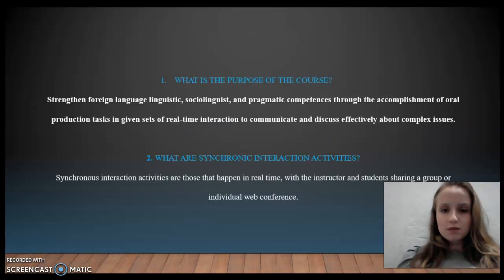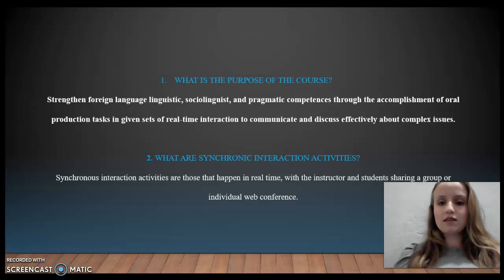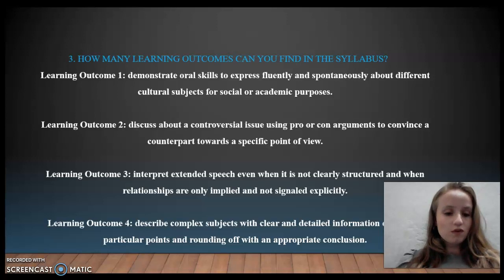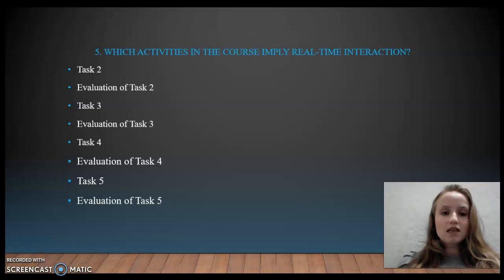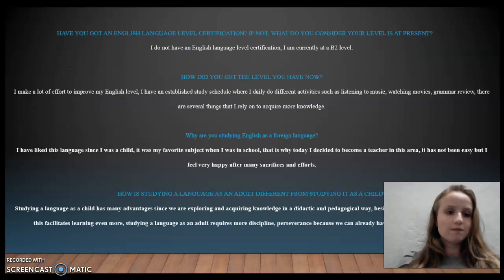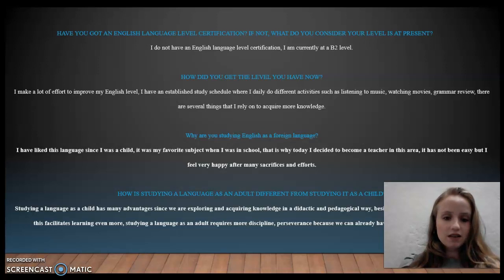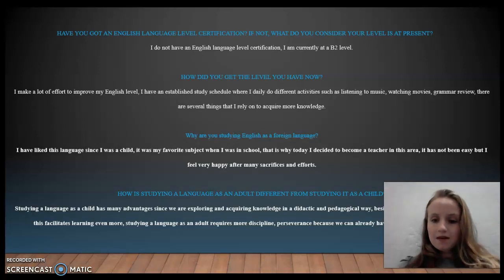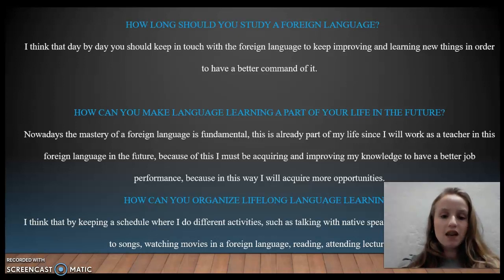TASK 1-ENGLISH CONVERSATION